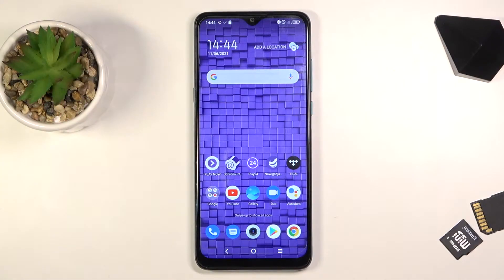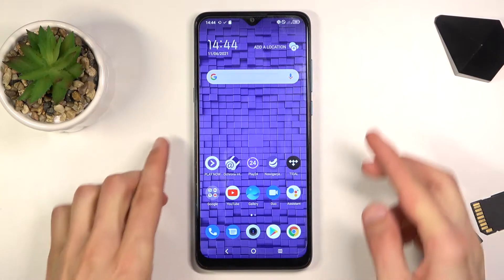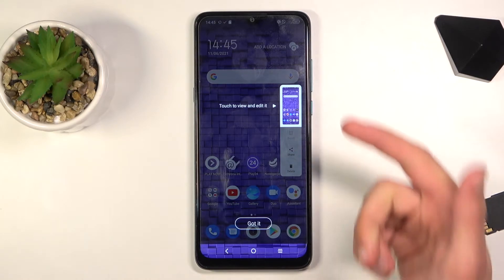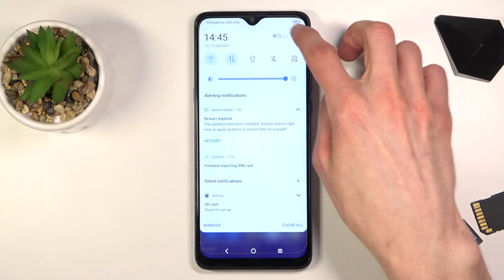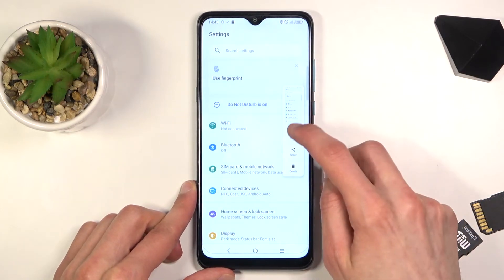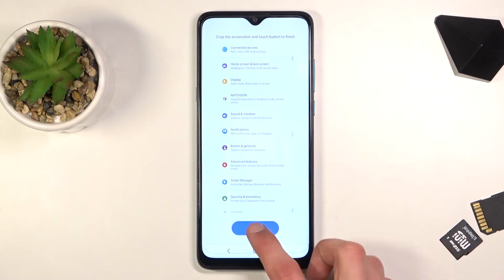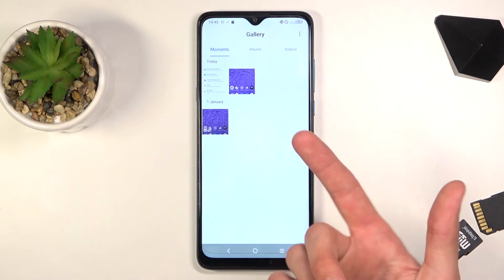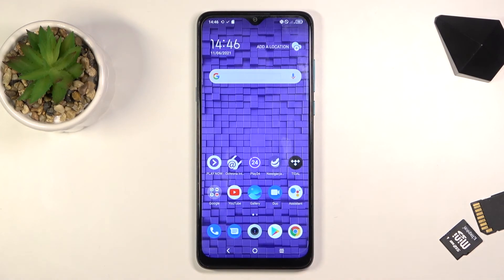How to Take Screenshot on TCL 20 SE – Save Display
Would you like to catch the entire screen on your TCL 20 SE device? Do you know where the screenshots are saved? Here you will be able to find out your answers! Let’s find out the instructions to easily use the special combination of keys that lets you save the screen with displayed content on your TCL 20 SE device.

How to Catch Screen in TCL 20 SE? How to save Display in TCL 20 SE? How to create a Screenshot in TCL 20 SE? How to take a Screenshot in TCL 20 SE? How to save Content in TCL 20 SE? How to save Screen in TCL 20 SE? How to capture Display in TCL 20 SE? How to capture Screen on TCL 20 SE? How to make a Screenshot on TCL 20 SE?